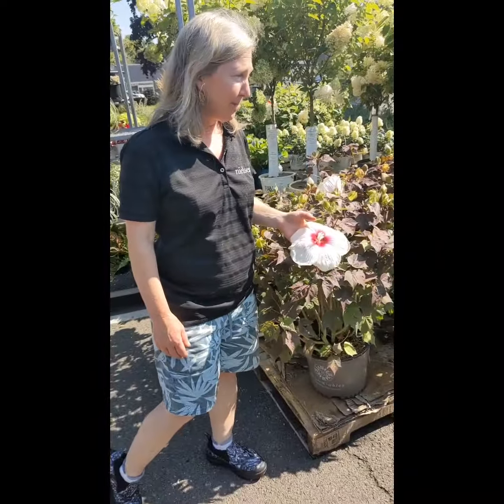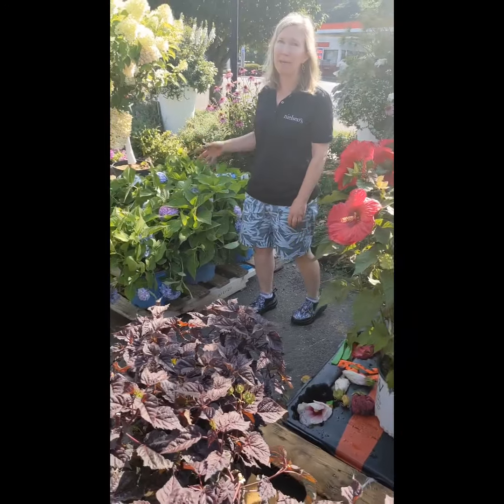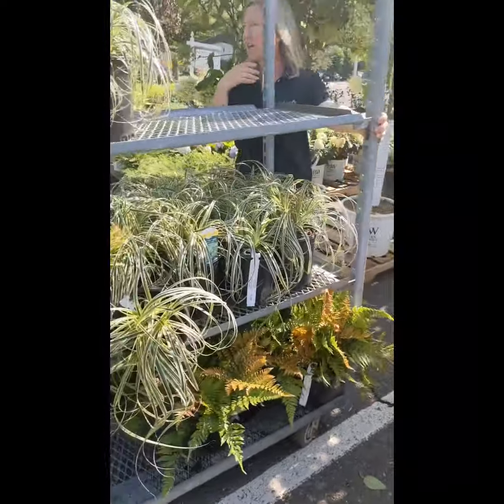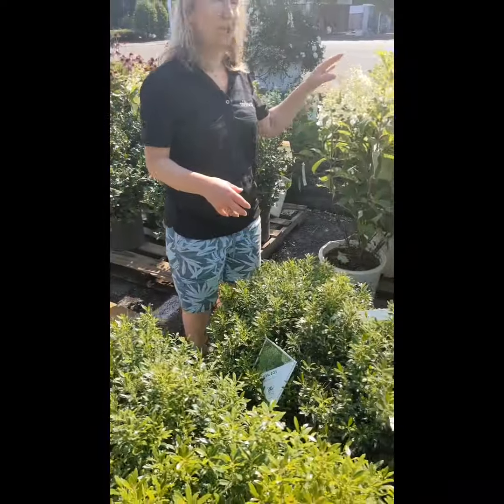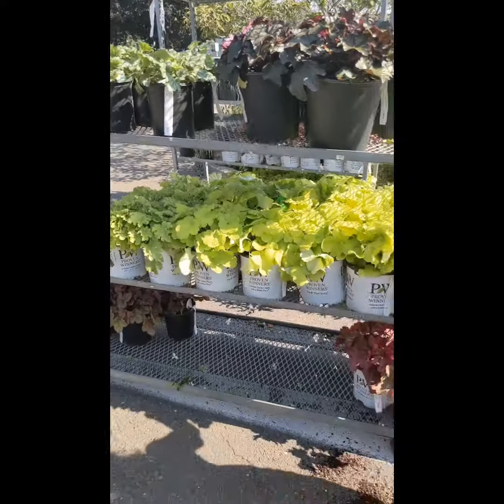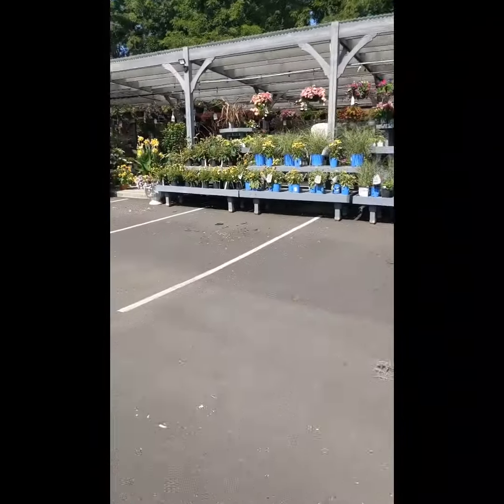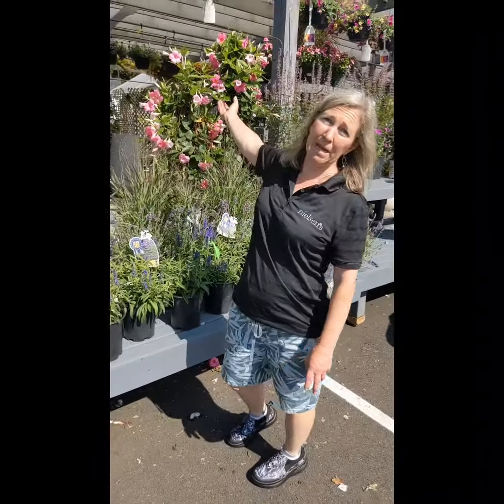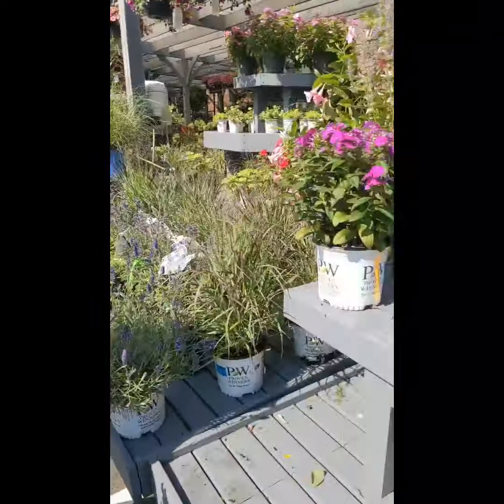Late Summer deliveries!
Take a walk with us and see all the new plants that just arrived!